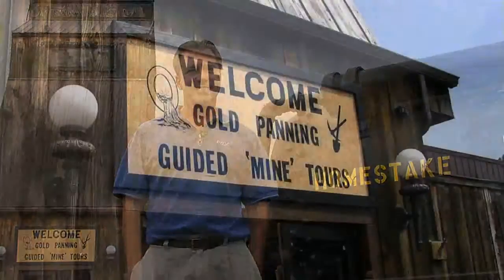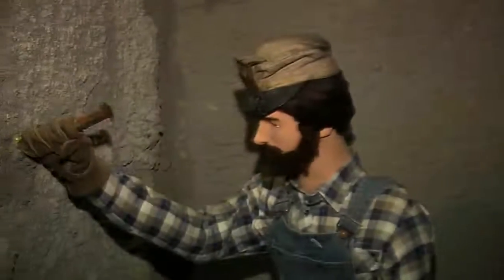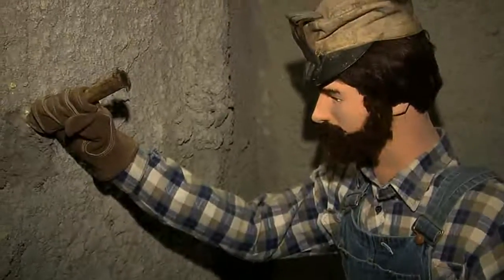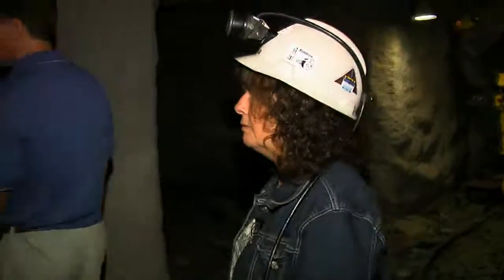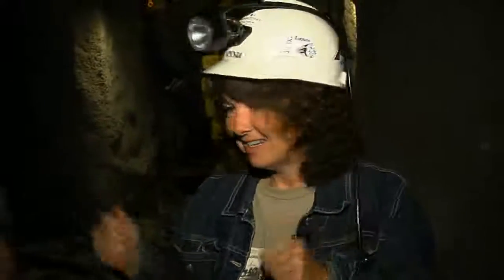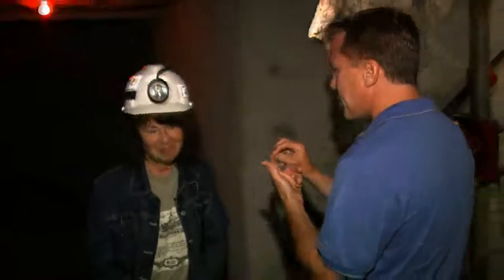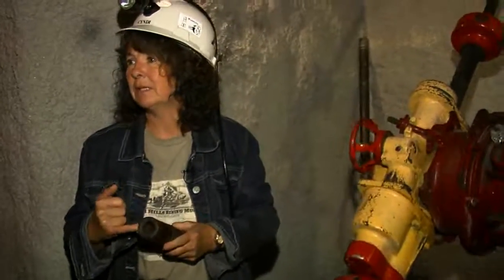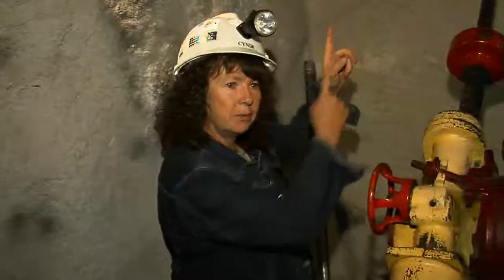Tour of Black Hills Mining Museum in Lead, SD